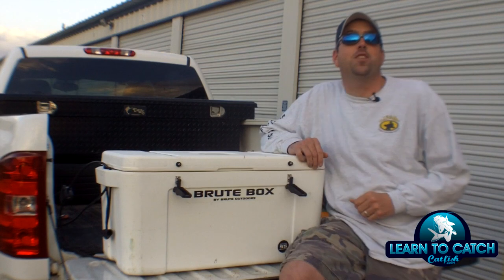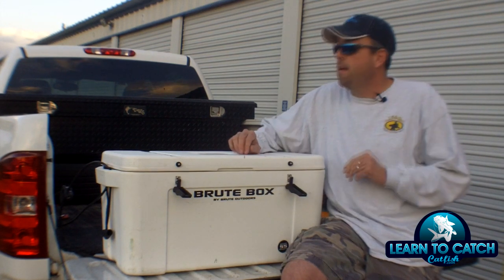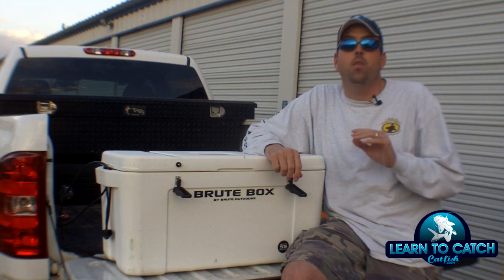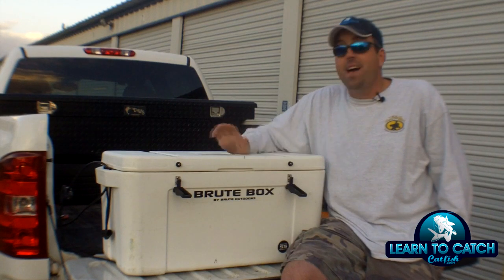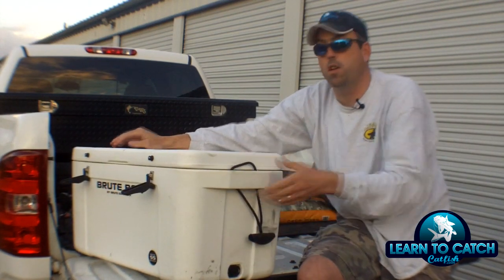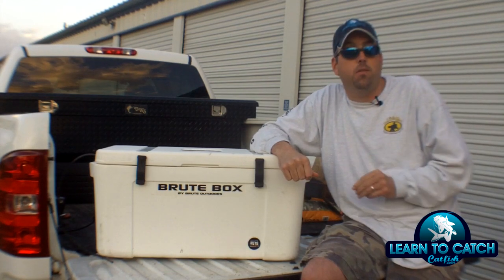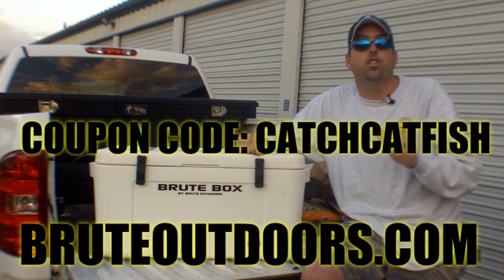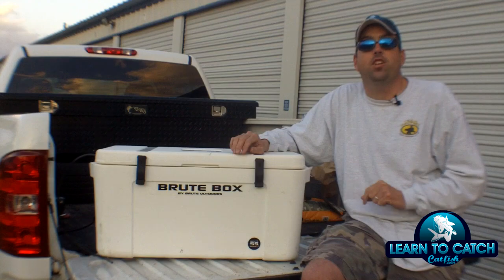Brute Outdoors 5 Day Cooler - Ultimate Marine Ice Chest - Yeti Style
- The Brute Box from Brute Outdoors is a super heavy duty 5 day fishing cooler. This isn't some cheap big box store mass marketed 5 day cooler that won't last, but rather a super tough and heavy duty product made for outdoor use and abuse. The Brute Box 5 Day Cooler from Brute Outdoors holds ice for days, even in extreme heat and is built to last. Everything from the hinges to the latches scream heavy duty quality. For more information on the Brute Box 5 day fishing cooler check out the review on our website. Built with similar features to a Yeti Cooler but MUCH more affordable.